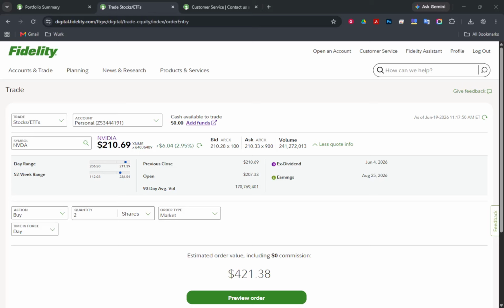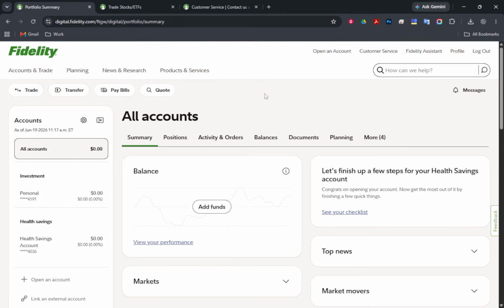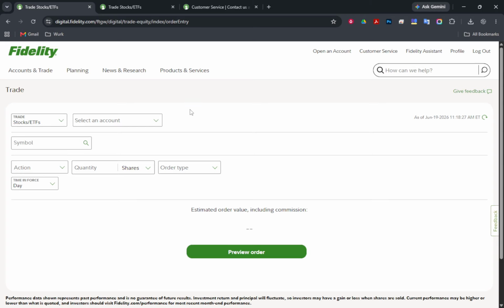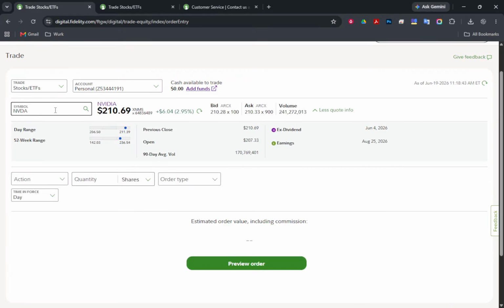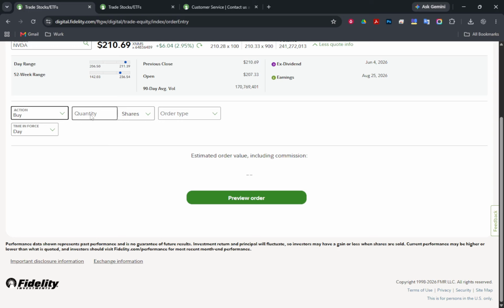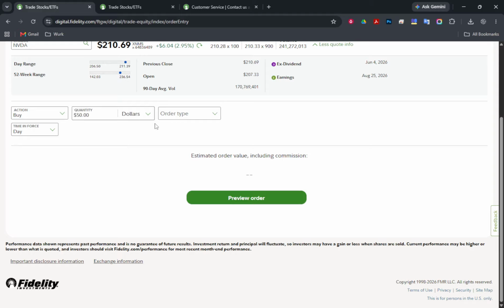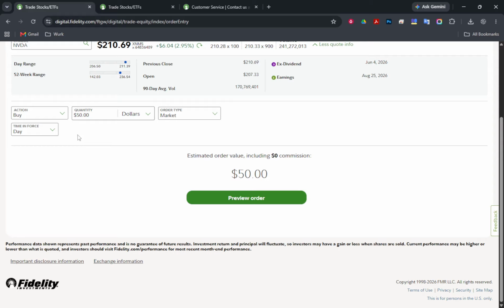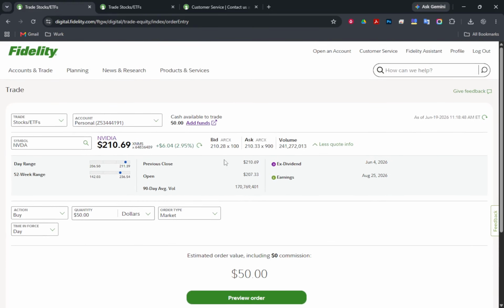How to Buy a Stock on Fidelity [2026 Full Guide]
How to Buy a Stock on Fidelity

In this video, we show you exactly how to buy a stock on Fidelity to build and manage your investment portfolio. Mastering this fundamental trading process allows you to efficiently navigate the market and execute transactions with confidence.

Understanding the mechanics of placing an order ensures that you can react to market movements in real-time. By managing your investment allocations properly, you optimize your long-term financial strategy and maximize the utility of your brokerage account.

Technical Specs:
Software: Fidelity; Feature: Trading & Order Execution